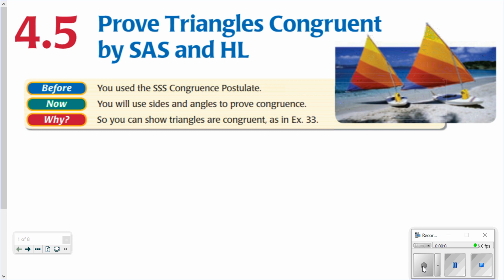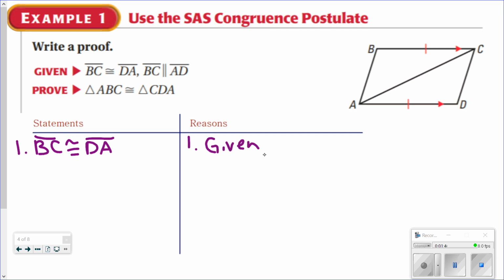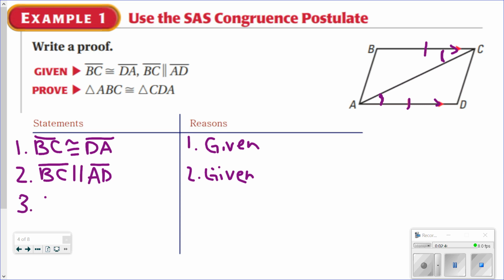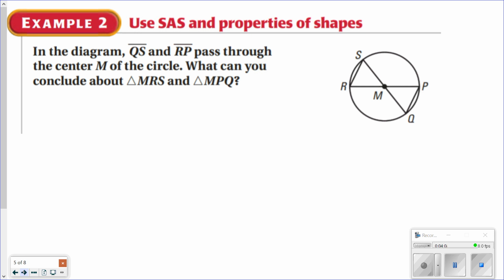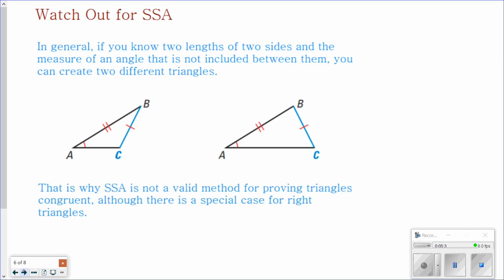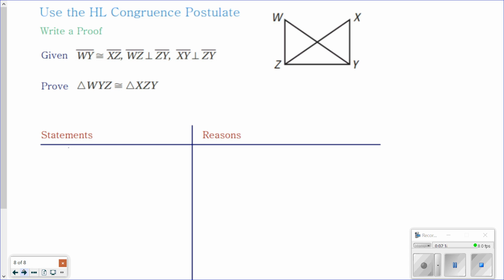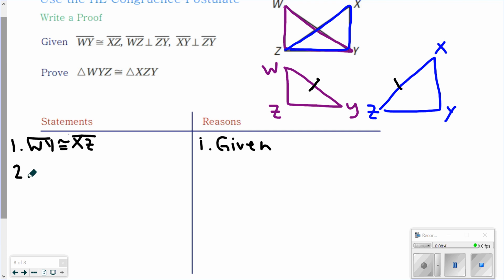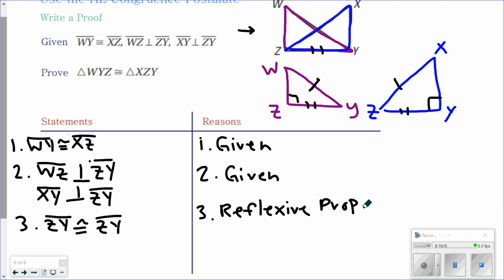Geometry 4.5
Prove Triangles Congruent by SAS and HL